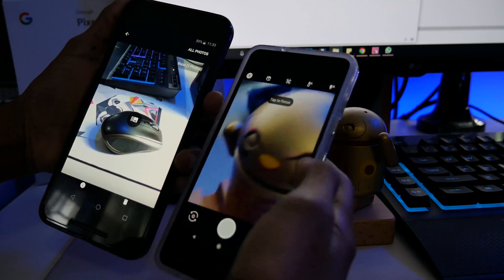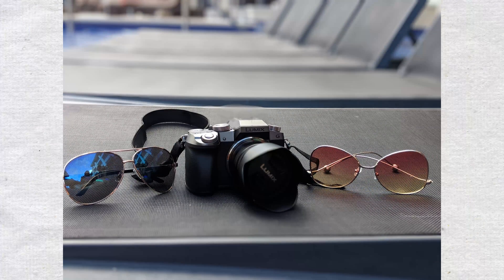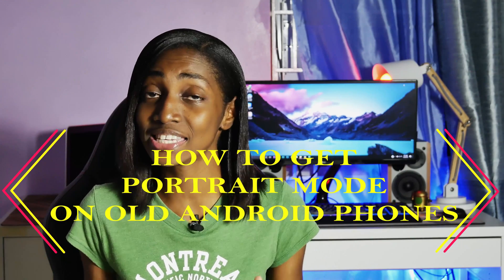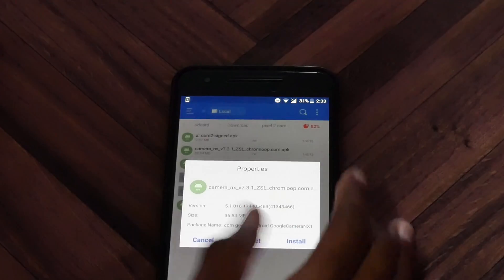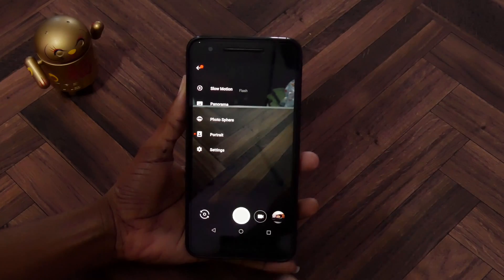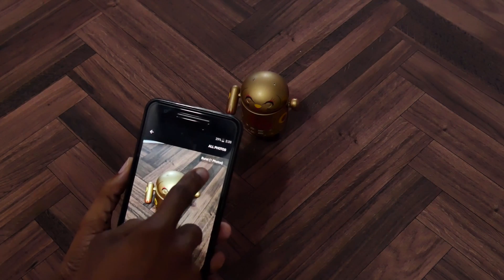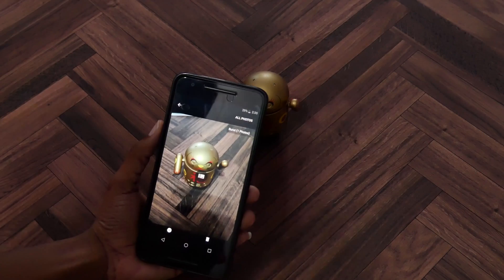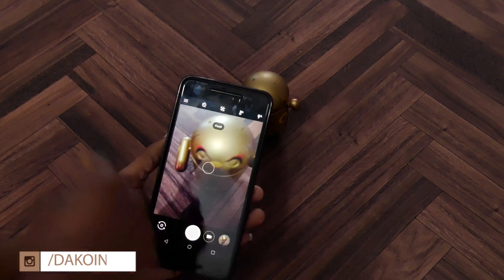How to get Portrait Mode on older Android devices w/ Camera NX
Huge thanks to Charles_I over at XDA for this cool app!!

😊Periscope: Dakoin

also
Track: Flexxus - Dusk